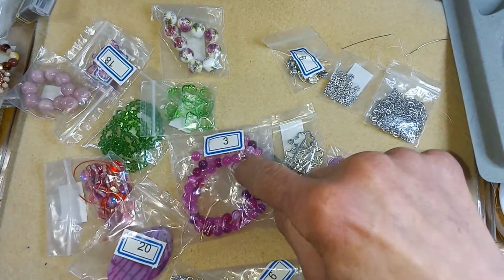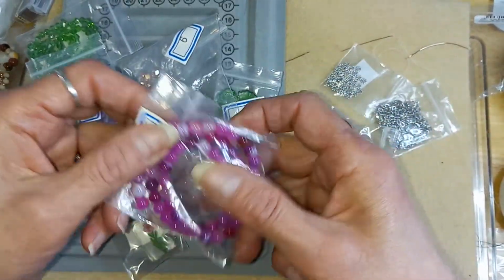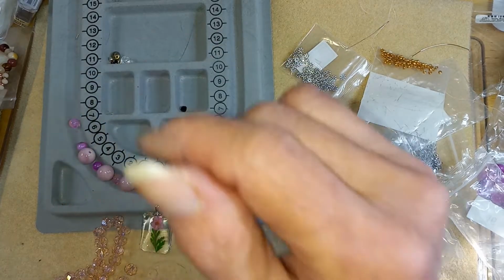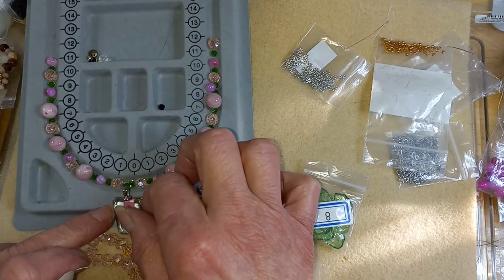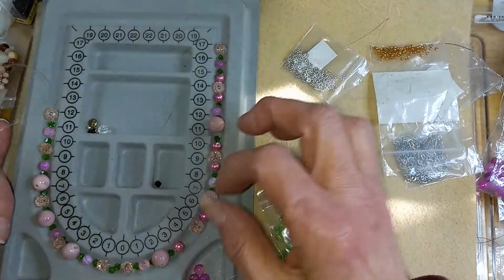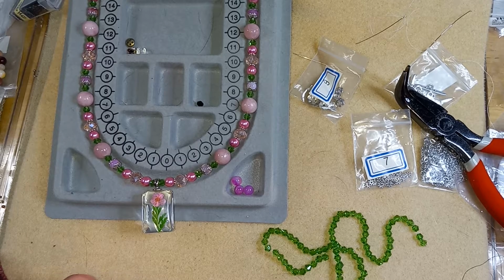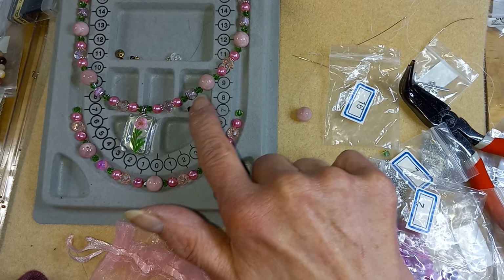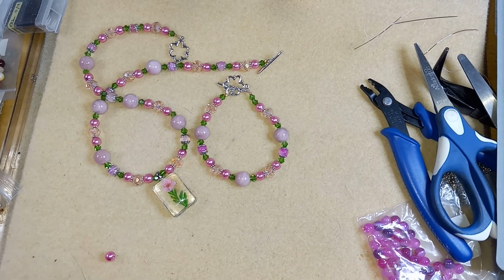Necklace and bracelet set from August 2021 Bargain Bead Box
If you are interested in the Bargain Bead Box,  here is a link: